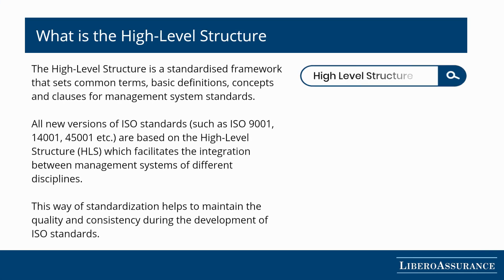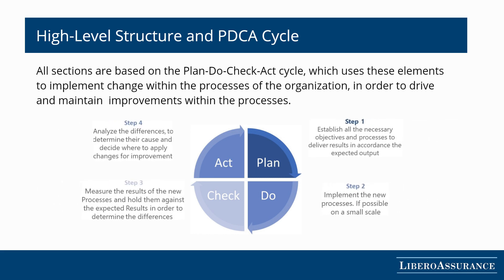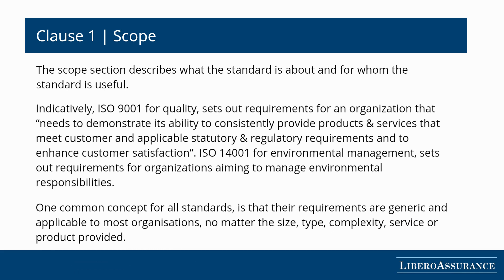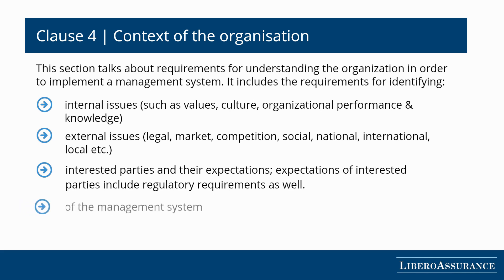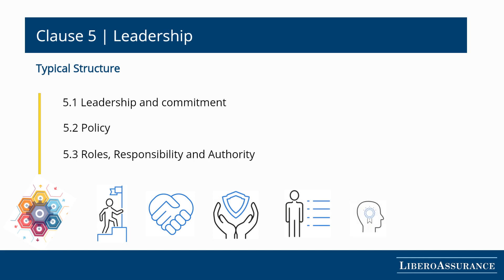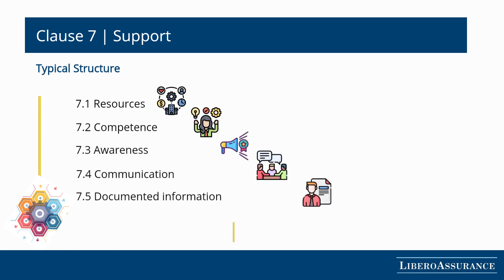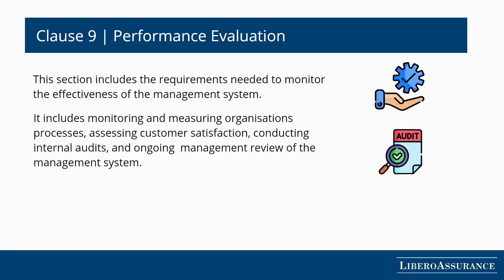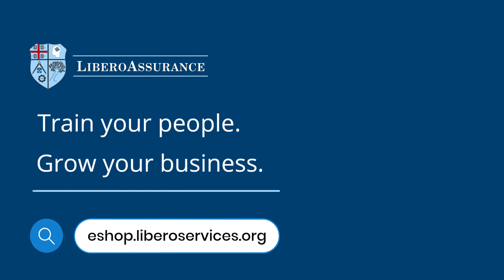ISO Management System Standards | High Level Structure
This video produced by LiberoAssurance is an introduction to the High Level Structure of ISO Management System Standards

Recognised internationally, LiberoAssurance Training & Certification is a key step towards compliance and a necessity to improve safety, ensure quality and add value to your business.

LiberoAssurance Continuous Professional Development (CPD) Training Centre develops and provides online and in-house professional seminars and corporate training solutions.

Timestamps:
0:00 Introduction
0:28 The High Level Structure
2:28 Clauses 1-3
4:11 Clauses 4-10